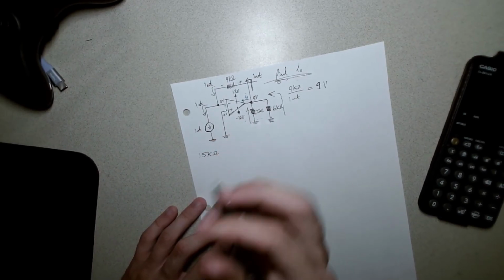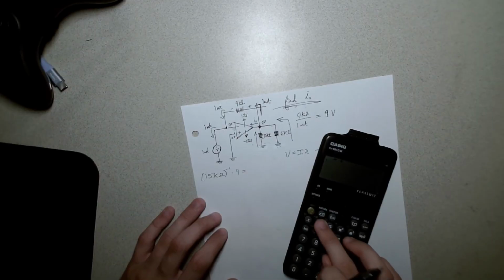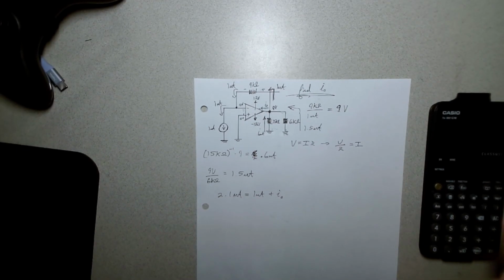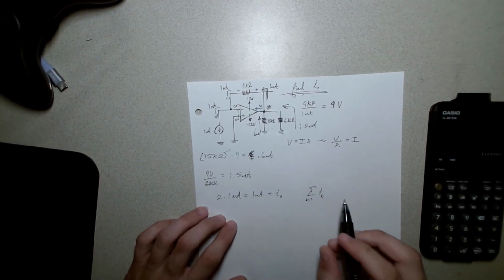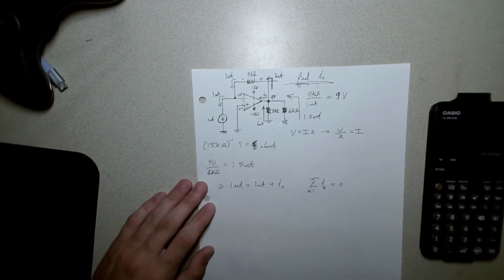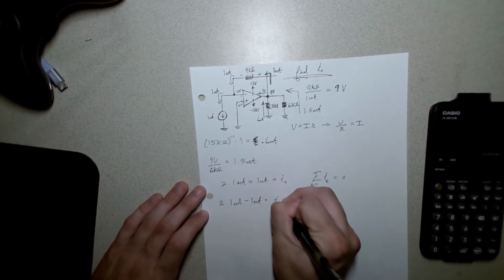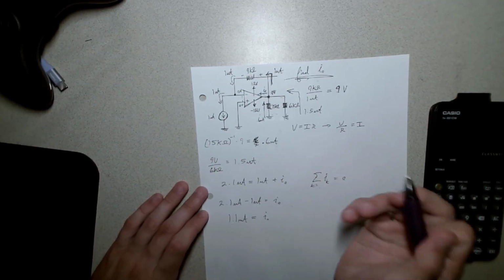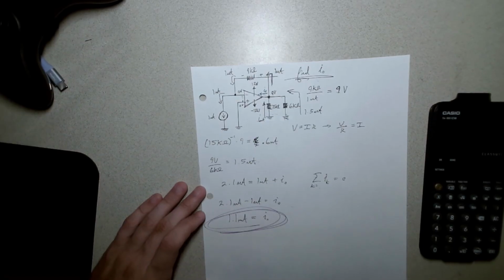Solving an Op-Amp problem (Circuit Analysis, Nielson 12th 5.5)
I was experimenting with a recording setup and came out with this :)